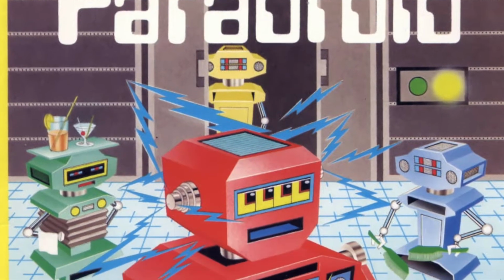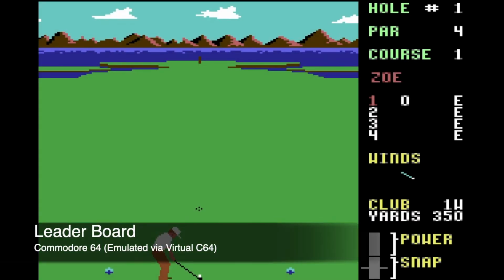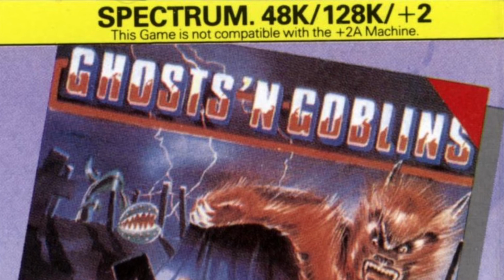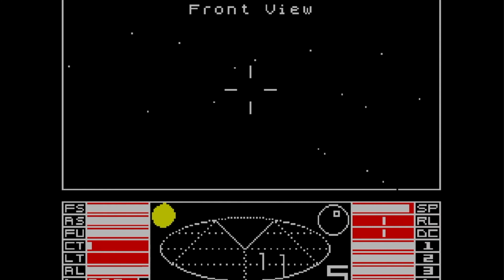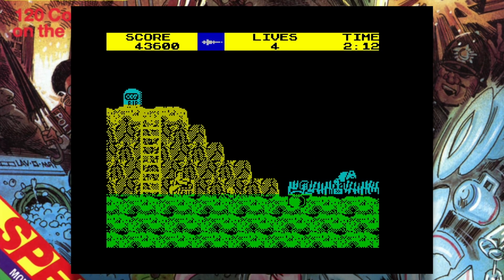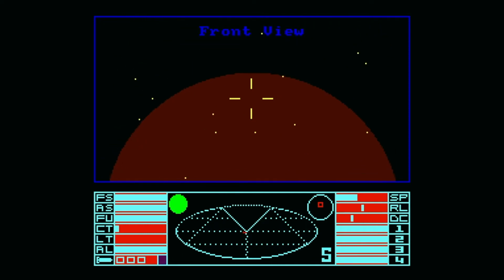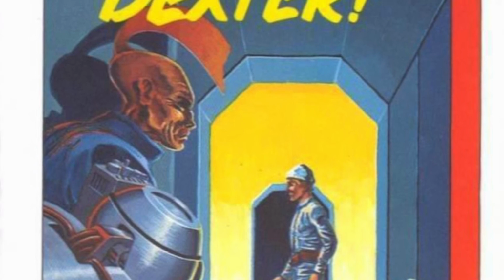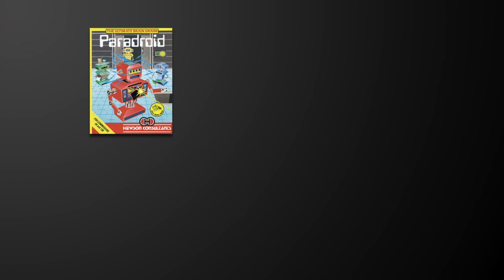Game of the Year 1986 - GameHammer 73